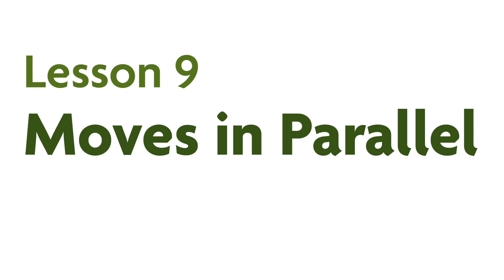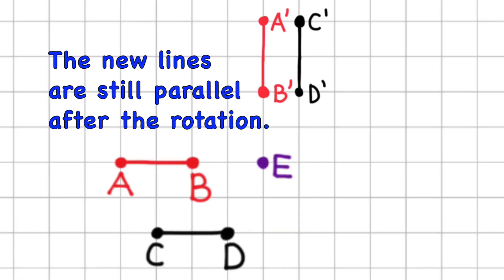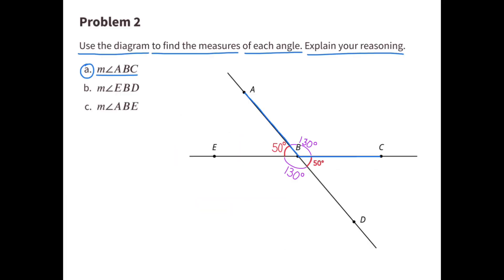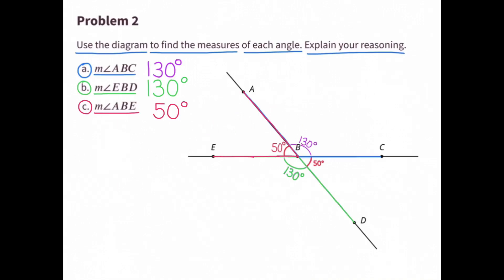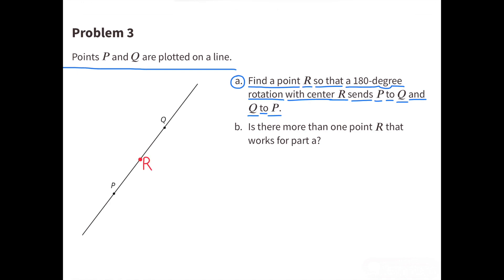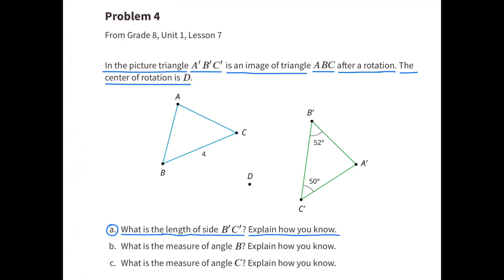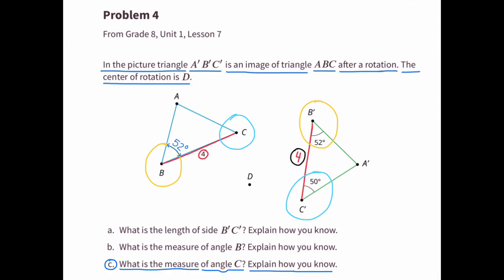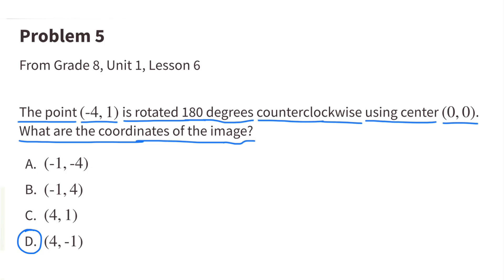😉 8th Grade, Unit 1, Lesson 9 "Moves in Parallel" Illustrative Math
😉 Teacher and parent tutorial for 8th Grade Illustrative Math: Unit 1, Lesson 9 "Moves in Parallel" Review and Tutorial. Search 819math to find this lesson fast!

IM Math 8.1.9. and OUR Math 8.1.9. "Moves in Parallel" Practice Problems

Hey teachers and parents, this tutorial is for 8th Grade Illustrative Math, Unit 1, Lesson 9 "Moves in Parallel" Practice problems.